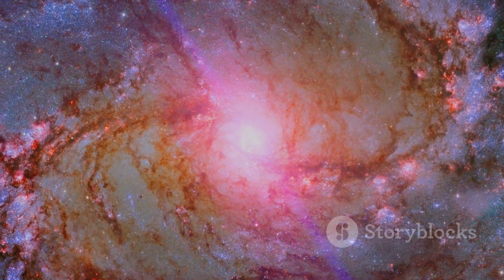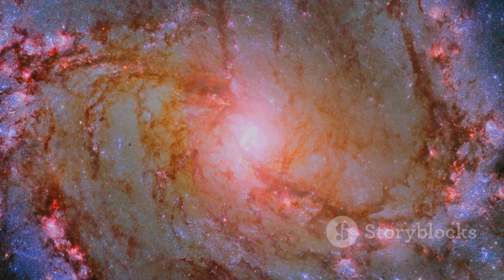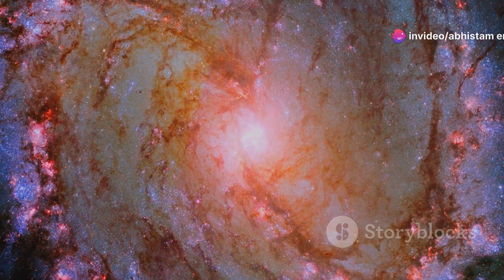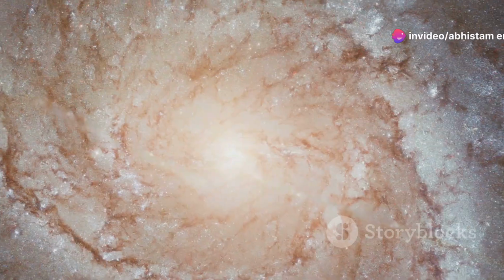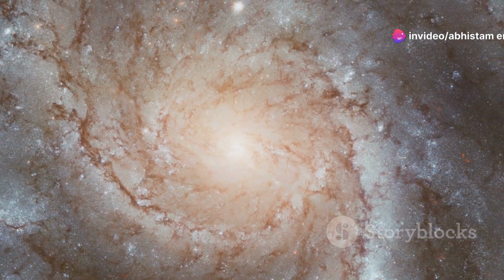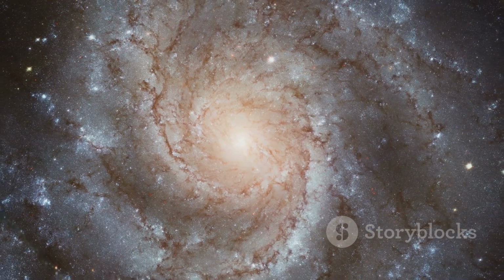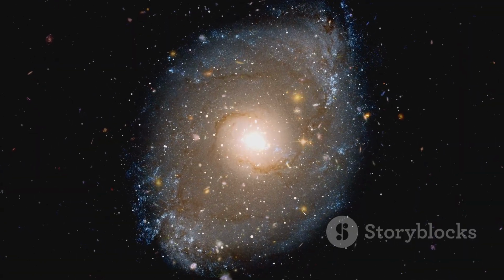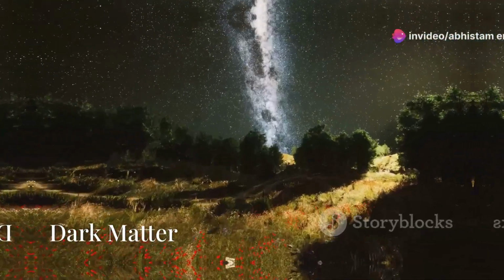our Milky Galaxy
Introduction

The Milky Way Galaxy is a captivating and complex structure that has long intrigued astronomers and scientists. As the galaxy that contains our solar system, it offers a window into the broader universe. Understanding the Milky Way provides crucial insights into the formation and evolution of galaxies, as well as our place in the cosmos. This essay explores the various aspects of the Milky Way, including its structure, formation, dynamics, and the role it plays in our understanding of the universe.

Structure of the Milky Way

The Milky Way is a barred spiral galaxy, characterized by its distinct spiral arms, a central bulge, and a halo. These components are key to understanding the galaxy's overall structure and dynamics.

Spiral Arms

The Milky Way's spiral arms are regions of higher density that wind outward from the central bulge. These arms are home to many young, bright stars, nebulae, and star clusters. They are typically organized into several major arms and their associated minor arms. The main arms of our galaxy include the Perseus Arm, the Scutum-Centaurus Arm, and the Carina-Sagittarius Arm. These arms are not static but are part of a dynamic system that is constantly changing due to gravitational interactions and star formation.

Central Bulge

The central bulge of the Milky Way is a densely packed region of stars located at the heart of the galaxy. It is roughly spherical and contains older stars, including many red giants. The central bulge is also thought to harbor a supermassive black hole known as Sagittarius A*, which has a mass of about 4.1 million times that of the Sun. This black hole plays a significant role in the dynamics of the bulge and the galaxy as a whole.

Galactic Halo

Surrounding the disk and bulge is the galactic halo, a sparse, spherical region populated by older stars, globular clusters, and dark matter. The halo extends well beyond the visible components of the galaxy and contains a significant amount of the galaxy's mass, though much of it is in the form of dark matter that does not emit or interact with light in a detectable manner.

Galactic Disk

The galactic disk is the flat, rotating region that contains the majority of the Milky Way's stars, gas, and dust. It is where most of the galaxy’s star formation occurs. The disk is organized into a thin, central plane with a more diffuse outer layer. The presence of interstellar gas and dust in the disk contributes to the formation of new stars and planetary systems.

Formation and Evolution

The Milky Way’s formation and evolution are complex processes that have unfolded over billions of years. The current understanding of its development involves several key phases:

Early Galaxy Formation

The Milky Way began forming shortly after the Big Bang, which occurred about 13.8 billion years ago. Initially, the galaxy was a vast, hot cloud of gas that began to cool and condense under gravity. This process led to the formation of the first stars and clusters. These early stars contributed to the formation of the initial structures within the galaxy.

Accretion and Mergers

Throughout its history, the Milky Way has grown through the accretion of smaller galaxies and the merging of cosmic structures. Evidence suggests that the Milky Way experienced several significant mergers with smaller galaxies, which contributed to its current structure. The remnants of these mergers can be observed in the form of stellar streams and satellite galaxies.

Formation of the Disk and Spiral Arms

As the galaxy evolved, the formation of the disk and spiral arms occurred due to the conservation of angular momentum. The rotation of the galaxy caused the gas and dust in the disk to settle into a more organized structure, giving rise to the spiral arms and the overall disk morphology.

Recent History and Future

In recent times, the Milky Way has continued to evolve through interactions with nearby galaxies, such as the Andromeda Galaxy (M31). In about 4.5 billion years, it is expected that the Milky Way and Andromeda will merge, forming a new, larger galaxy often referred to as "Milkomeda" or "Andromeda-Milky Way."

Dynamics and Motion

The Milky Way is a dynamic system with complex motion patterns:
Star Orbits
Stars within the Milky Way follow various orbits around the galactic center. These orbits can be roughly circular or more elliptical, depending on their distance from the center and their velocities. The movement of stars within the galaxy contributes to the overall gravitational structure and the distribution of mass.
Galactic Rotation
The Milky Way rotates as a whole, with stars and other matter orbiting around the galactic center. The rotation curve of the galaxy reveals that the outer regions of the galaxy rotate faster than expected based on the visible matter alone, suggesting the presence of dark matter in the galactic halo.
Dark Matter
The presence of dark matter is inferred from its gravitational effects on the.